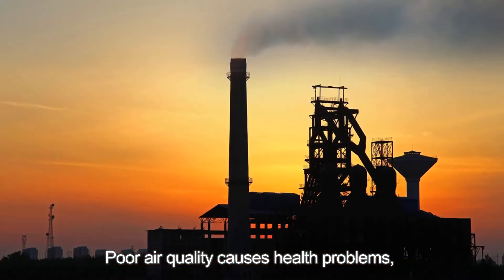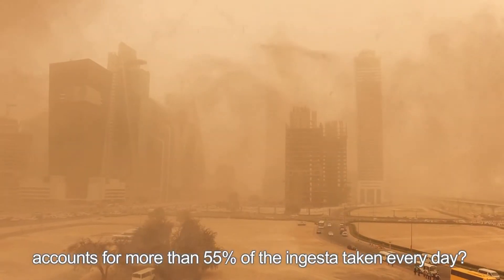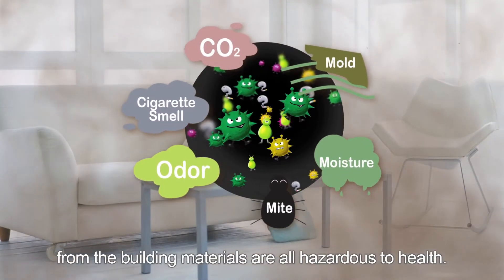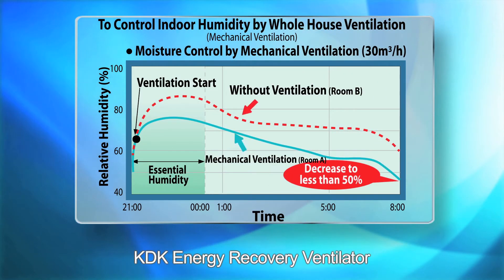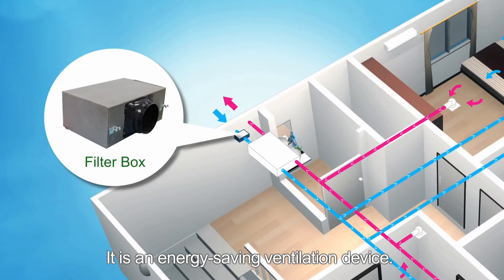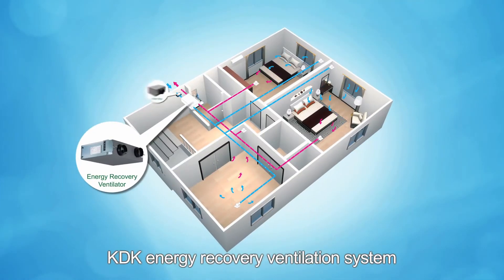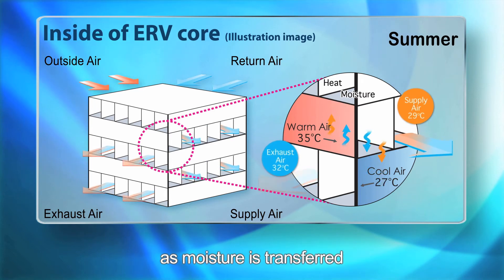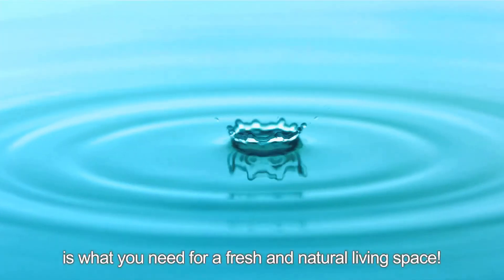KDK Energy Recovery Ventilation System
Eat Fresh? Breathe Fresh!
KDK Energy Recovery Ventilation (ERV) System is bringing you fresh air anytime in a building and to avoid indoor air pollution. Yet ERV is saving energy while using cooling or heating equipment. Let's discover ERV benefit with KDK!